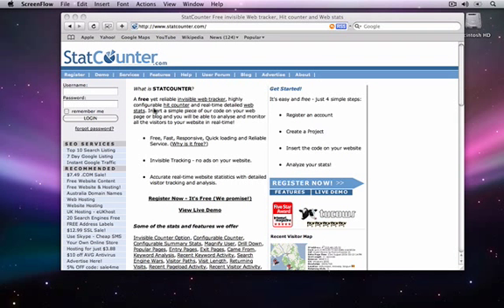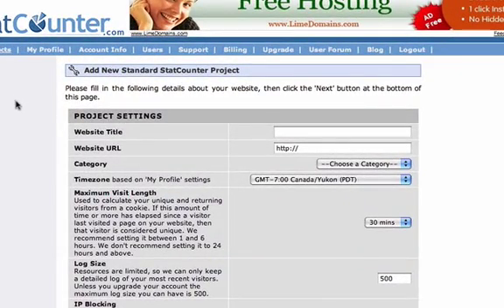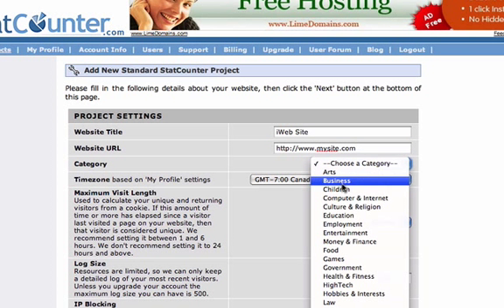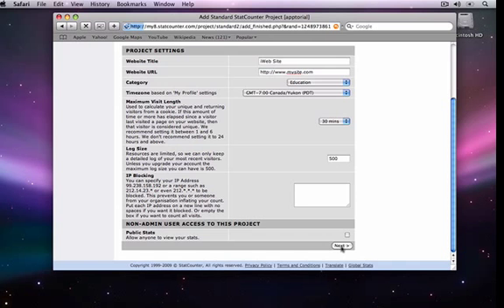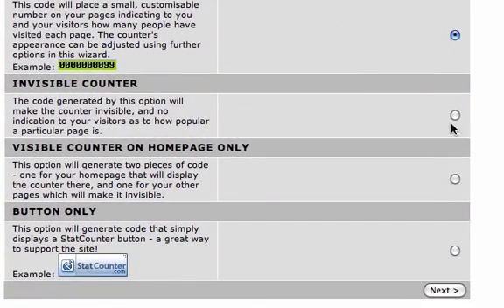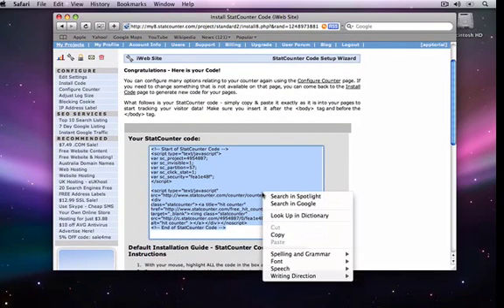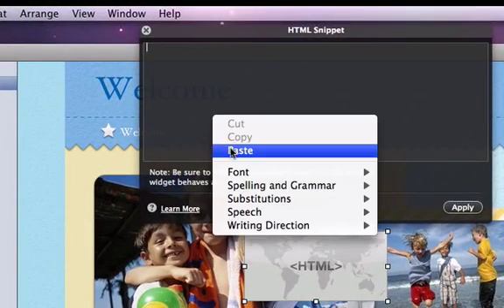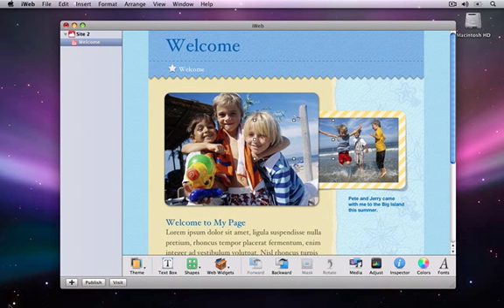How to add a Statcounter hit counter to your iWeb website - iWeb Help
Adding a hit counter can be somewhat tricky. This video shows an easy way of doing it. This tutorial will only be helpful for those who want to add a Statcounter.com code to maybe one or two pages on their websites.